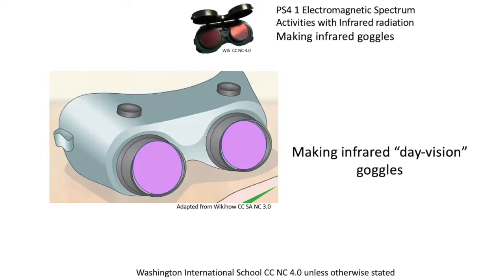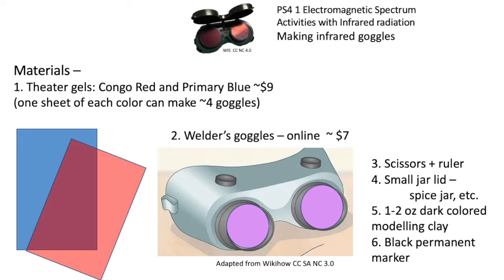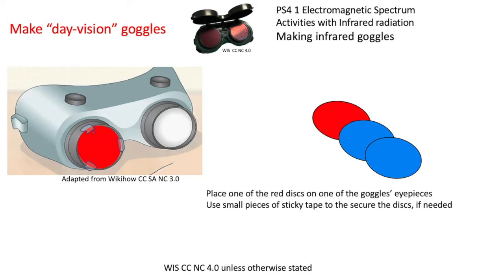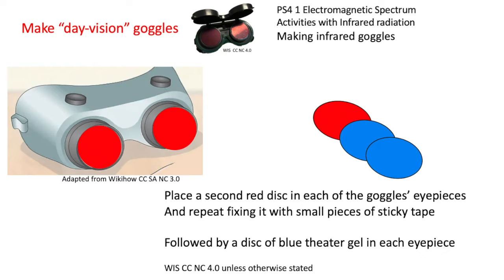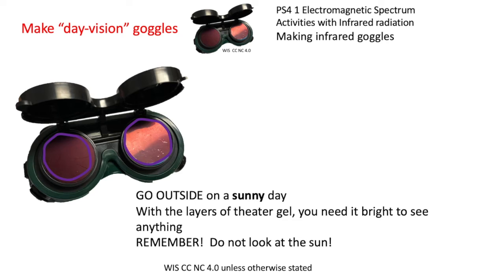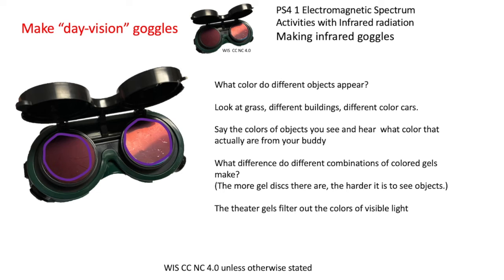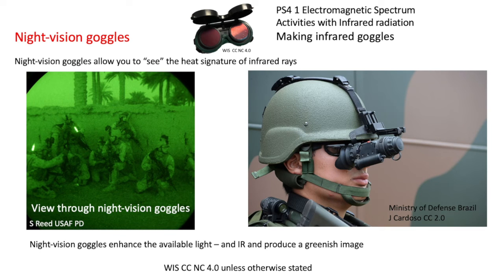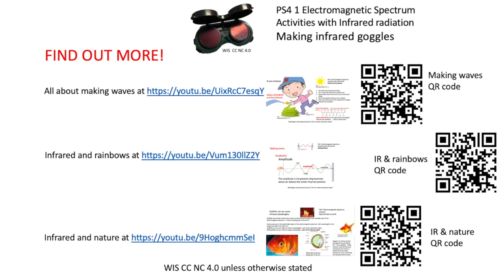PS4 3 IR Activity #3 Making infrared goggles WIS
See objects with infrared radiation. Use theater gel to filter out visible light/sunlight and just leave the infrared rays/heat energy from objects to reach your eyes. The materials needed are not everyday ones and will have to be purchased from online stores: Congo red and Primary blue theatrical light filter gel sheets (~$9) but enough for 4 goggles and welder's goggles (~$7). What colors will you see everyday objects in infrared? Experiment with different numbers of gel discs, and different color combinations but have the same in both eyepieces. CARE! You cannot look at the Sun with these goggles, they are not eclipse goggles.